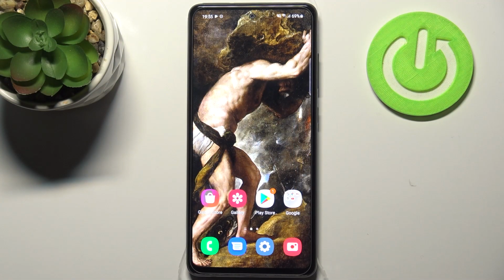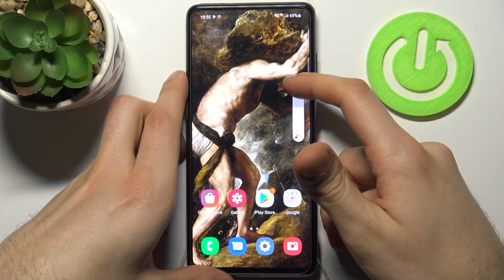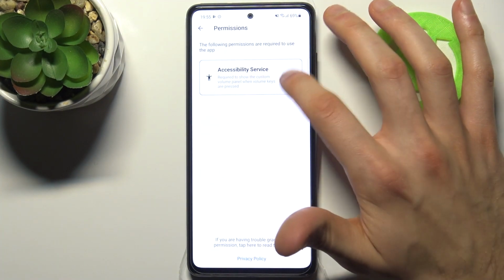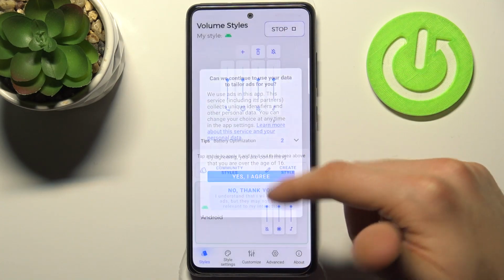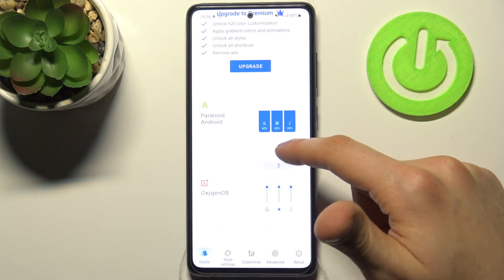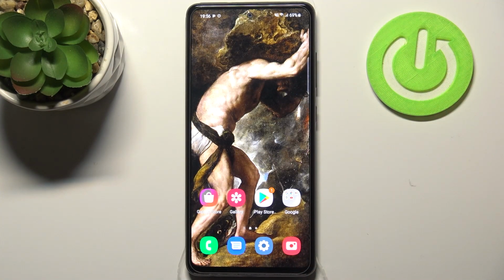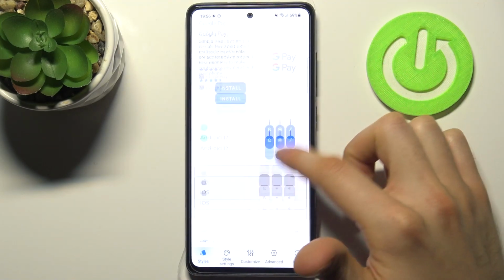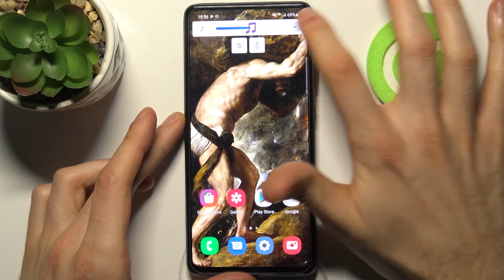How to Manage Volume Panel Style on SAMSUNG Galaxy A52s? – Volume Styles App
Read more about SAMSUNG Galaxy A52s:
Interested in changing the style of the volume panel on SAMSUNG Galaxy A52s? Watch this video to find out how to manage the look of volume panel on your SAMSUNG Galaxy A52s. In the video instructions above, we will explain how to customize volume panel style on SAMSUNG Galaxy A52s by downloading and installing the Volume Styles app. This app will help you manage the style and refresh the look of the volume panel. Follow the guide and check out how to do that easily and without any issues.